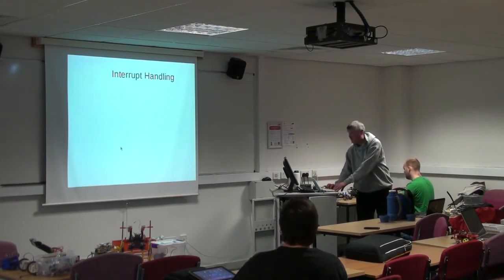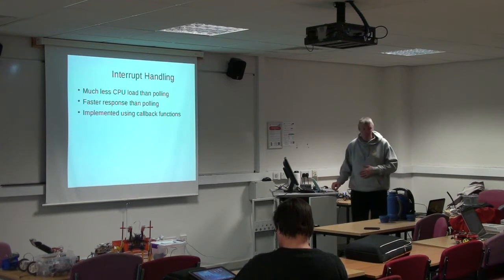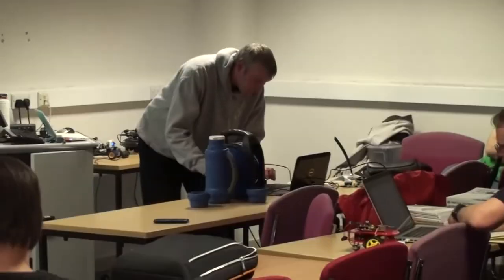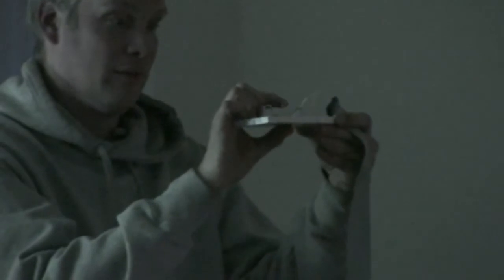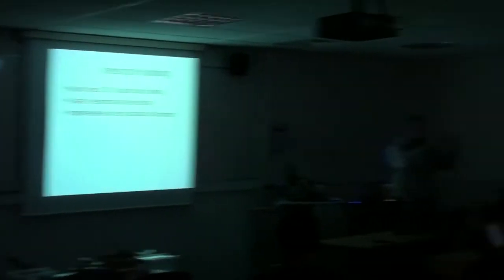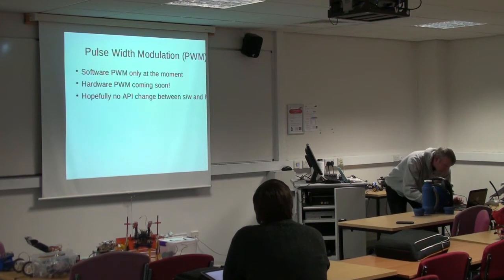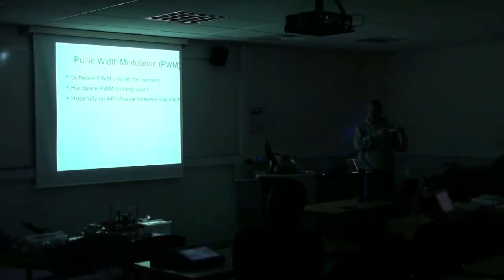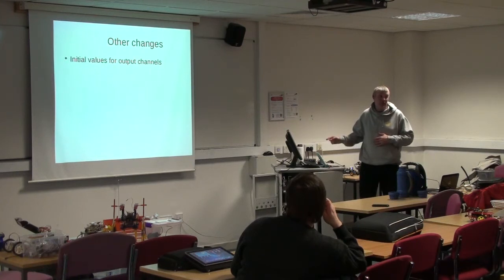Preston Raspberry Jam (8th April 2013) - Ben Croston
Ben Croston (@CrostonBen) talks about the Python GPIO library for the Raspberry Pi at the Preston Raspberry Jam.